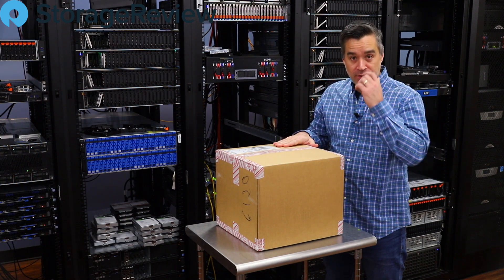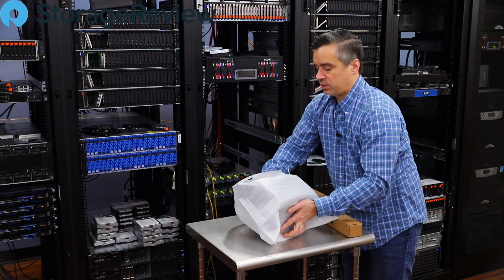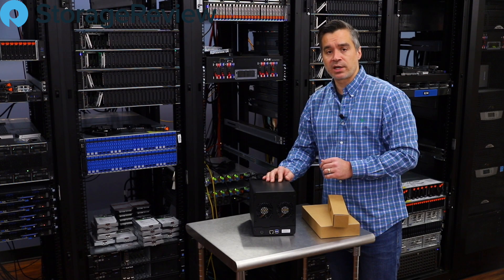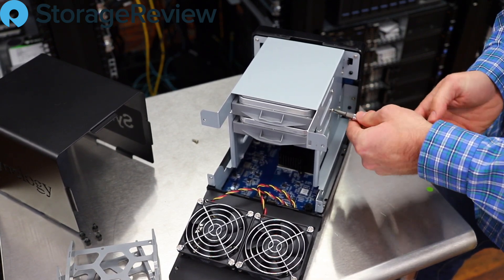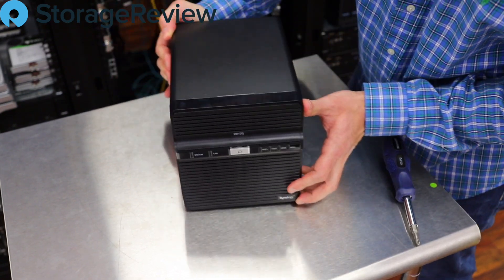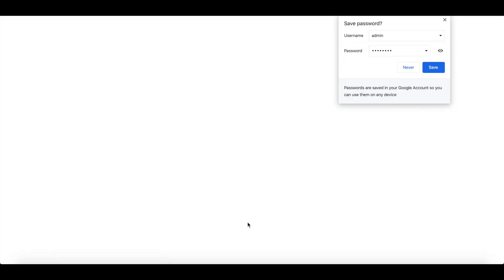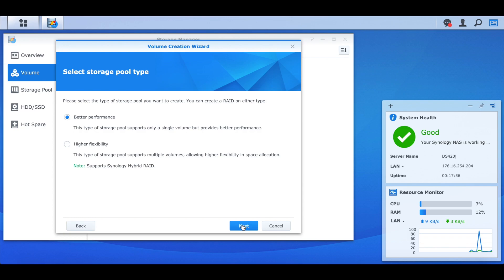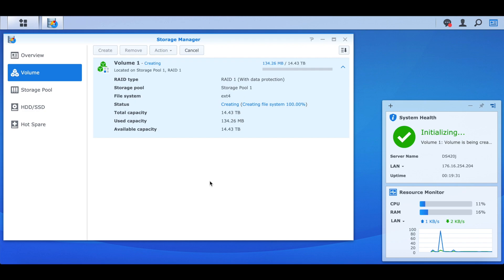Synology DS420j Hands on Review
Launched at CES 2020, the Synology DS420j is a 4-bay NAS in the company's home line. At a price of roughly $300 bare, the DS420j still comes well-appointed with a quad-core Realtek RTD1296 1.4 GHz CPU, 1GB RAM, support for 64TB of total capacity (4x16TB HDDs) and a two year warranty. Of course the NAS includes Synology's DSM interface and supports key features like Surveillance Station, data backup and secure file sharing. There's a lot to like about this little NAS for home users, small professional offices or for homelabbers who like to tinker. In this video we cover the hardware features and specs, show off the inside of the unit, then take to DSM to provision storage.